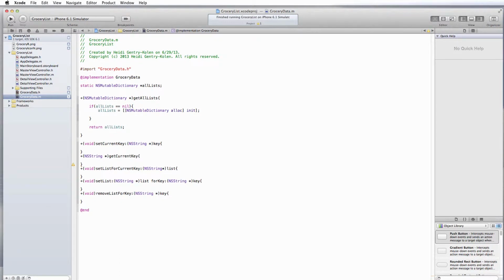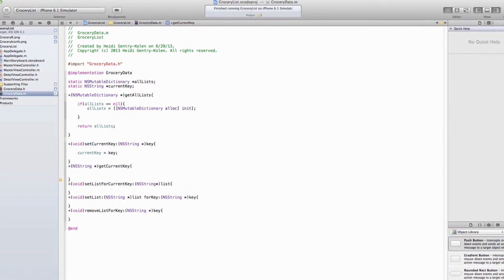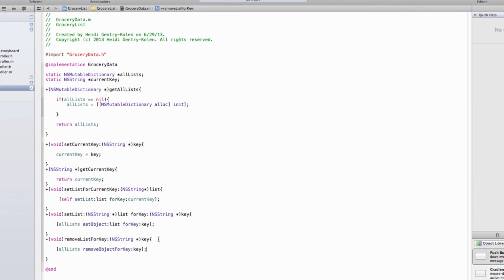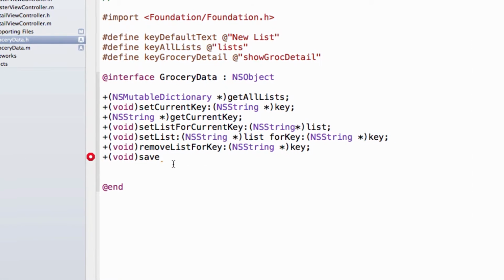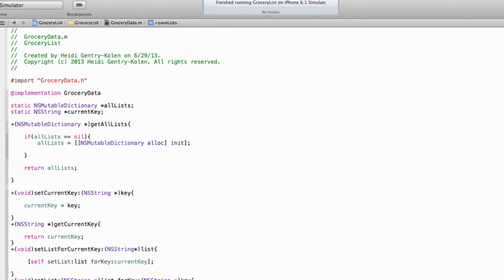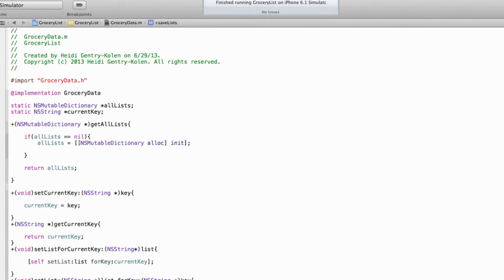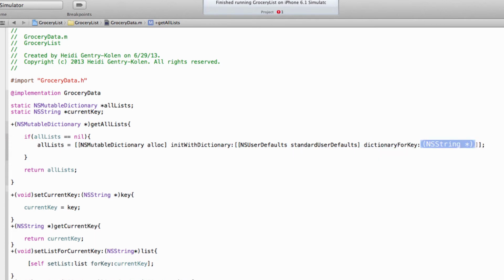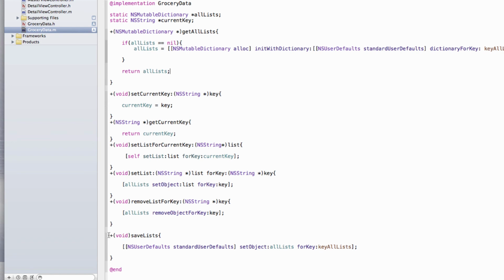Grocery List Part 5: Working with Persistant Data